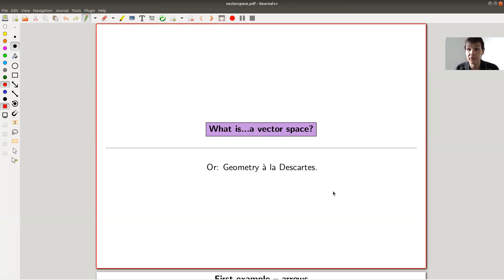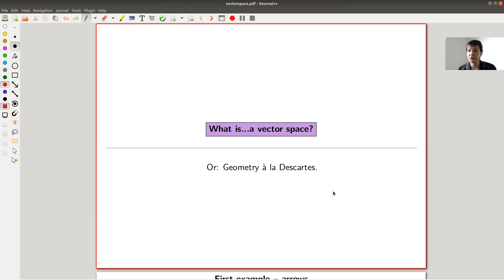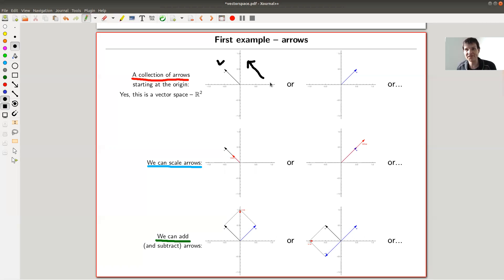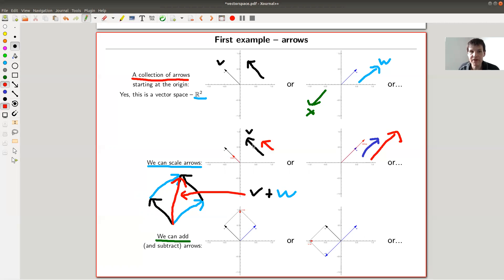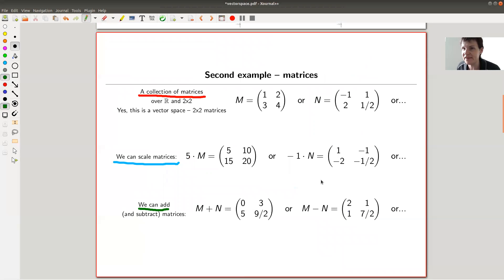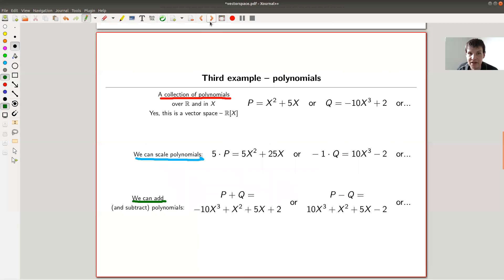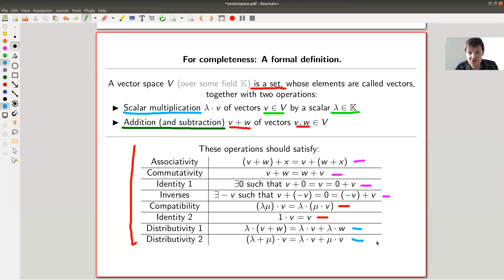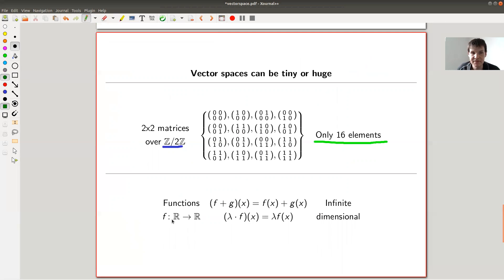What is...a vector space?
Goal.

This time.
What is...a vector space? Or: Geometry à la Descartes.

Slides.